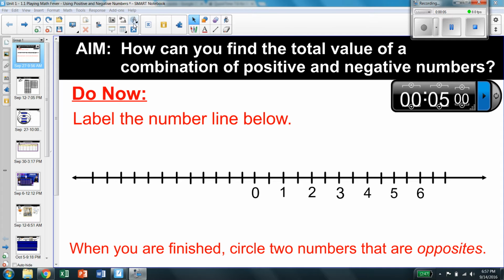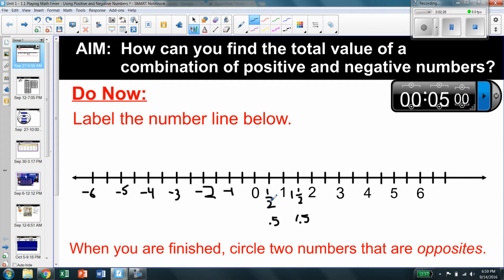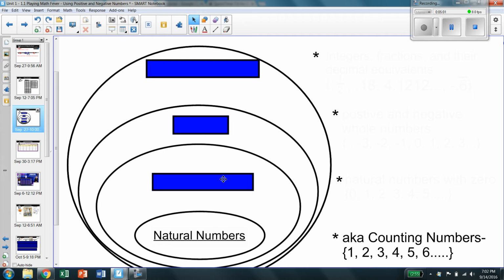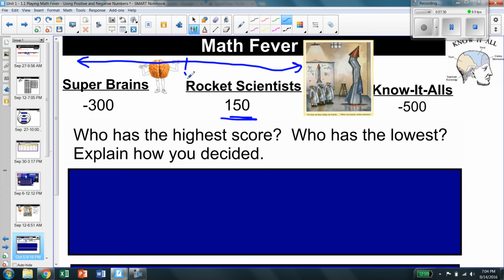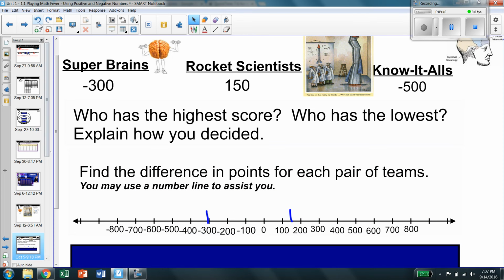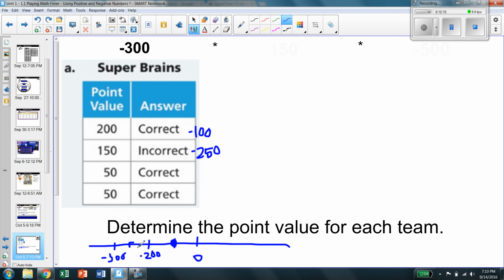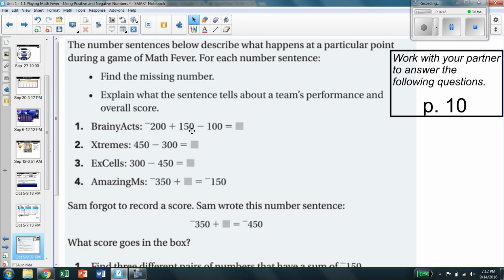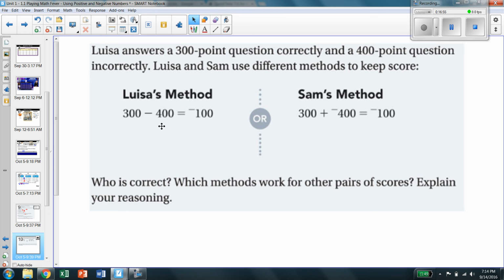1-1.1 Using Positive and Negative Numbers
7th Grade Math - Using Positive and Negative Numbers